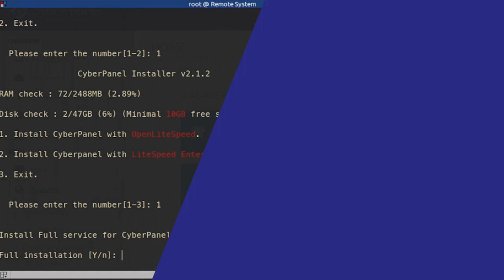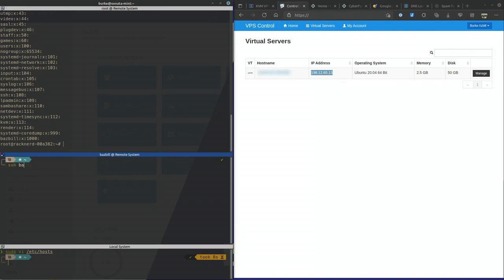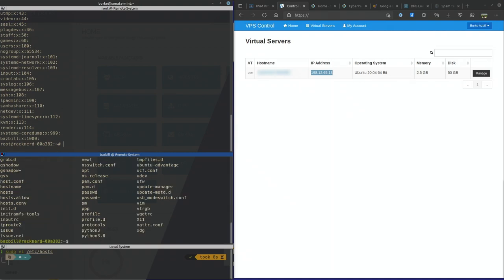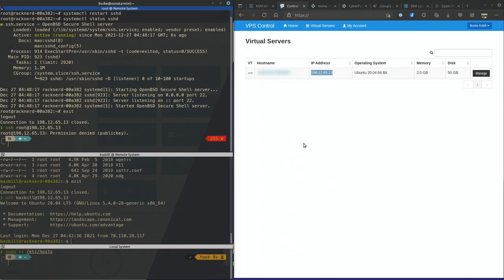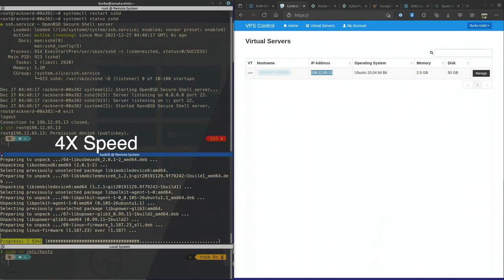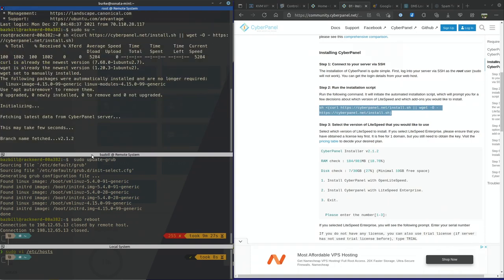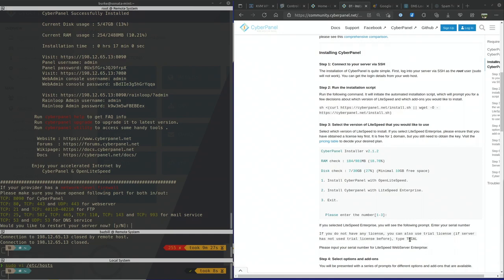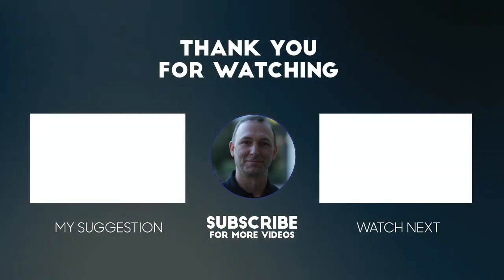Secure SSH on your VPS, Update the OS, and Install CyberPanel: Part 2 of 4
If you have ever wanted to host your own websites and e-mail, but didn't want to pay for alternative hosting control panels such as CPanel or Plesk, then learn how to get started with CyberPanel in this 4-part series. CyberPanel is a free Hosting Management Panel that you install on your own server. This can be your own home server, dedicated hosted server, or a virtual private server (VPS). CyberPanel makes it easy to setup the proper DNS records (MX/SPF/DKIM) to help reduce the possibility of your outbound mail landing in your recipients spam.  It also provides free SSL Certificates via LetsEncrypt. Those certificates secure your website, CyberPanel admin page, and your e-mail server (SSL/TLS/STARTTLS) .

Please note all non-English Subtitles are auto-translated.

What can you do with CyberPanel and this series of tutorial videos?
- Self Host your own free secure email server - SMTP/IMAP/POP3 - Secured with TLS
- Easily install a high performance web server for Wordpress
- Host multiple domains, subdomains, websites

This video is part 2 of 4, and covers the following topics:
00:00 - Intro
0:24 - SSH Access to VPS
1:33 - Create a non-root user
2:00 -  Grant user sudo access
2:54 - Add SSH Pub key for passwordless SSH access
3:52 - Confirm SSH and sudo access of non-root user
6:59 - Configure SSH Server to not permit root or password based logins
9:29 - Confirm root cannot login
10:05 - Update apt repo and upgrade packages on OS
13:00 - Confirm “sed” is accessible as /usr/bin/sed
15:28 - Install CyberPanel
20:15 - Reboot and Login to the CyberPanel UI

== Workstation Build:
Full Tower Case